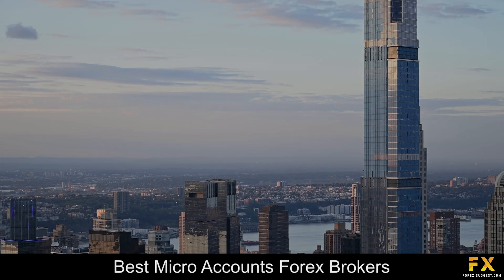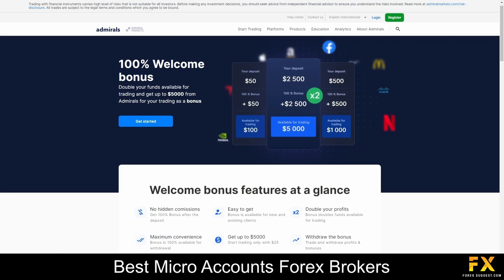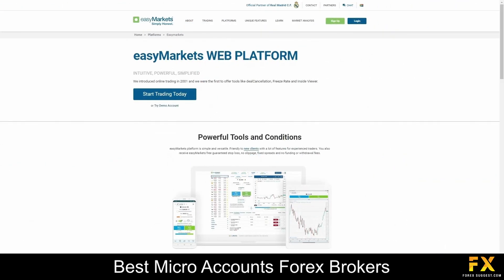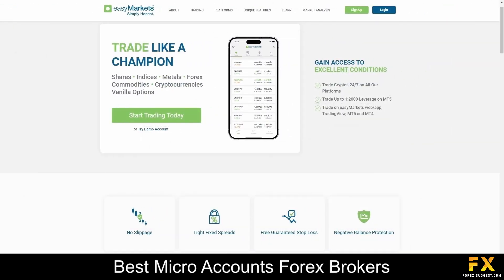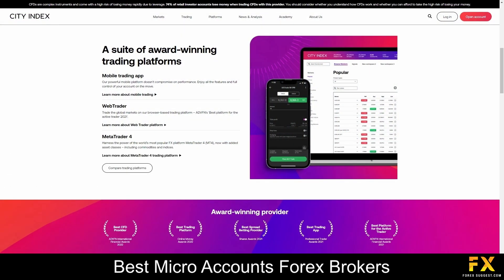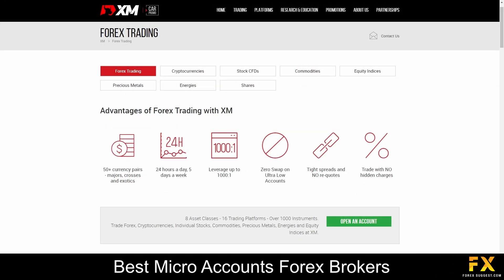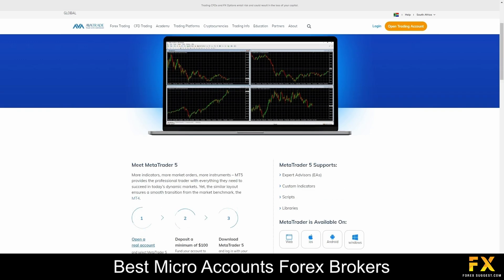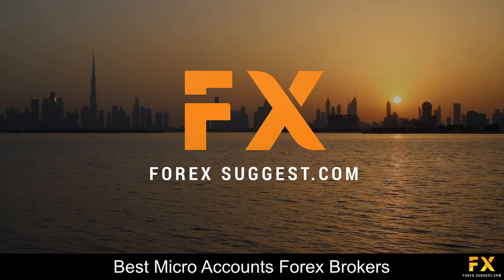Best Micro Accounts Forex Brokers📈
In this video, we will go through some of the top 5 best micro accounts Forex brokers that you can trade with now.

1:36 Admirals
4:40 EasyMarkets
8:42 City Index
12:54 XM
15:17 Avatrade

Read our video script:

Coming in first at number five on our list we have Admirals:

Admirals is a prominent Forex broker, and when it comes to navigating the world of online trading, they are your go-to source of expertise. Regulated by the Financial Sector Conduct Authority (FSCA), Admirals ensures a secure and trustworthy trading environment for its clients. With a wide array of financial instruments, including currencies, commodities, stocks, and more, traders can rely on Admirals for access to global markets and comprehensive trading tools. Their commitment to education and customer support makes Admirals an ideal choice for both novice and experienced traders looking to capitalize on the foreign exchange market.

Coming in at number four on our list we have EasyMarkets:

Easy Markets is a renowned online trading platform that offers accessible and user-friendly financial services to individuals worldwide. With a commitment to providing simplicity and convenience, Easy Markets empowers traders of all levels to engage in various markets, including forex, commodities, indices, and cryptocurrencies. Through its intuitive interface and comprehensive educational resources, Easy Markets strives to make trading straightforward and profitable for its diverse clientele. With a focus on transparency and customer satisfaction, Easy Markets has established itself as a trusted destination for those seeking a hassle-free trading experience.

At number three we have City Index:

City Index is an award-winning Forex broker that is authorised and regulated in the UK and is a subsidiary of StoneX Financial Ltd. and GAIN Capital Holdings Inc. They are listed on NASDAQ and they currently have more than 35 years of industry experience with nearly 300,000 clients from around the world. City Index offers competitive spreads on all of their account types and there are more than 12,000 Indices, Shares, Forex pairs, Metals, Bonds, Options and Commodities that you can trade through them on the MetaTrader 4 platform. In addition to providing updated, in-depth market news with plenty of articles on trending market topics and a variety of educational resources, you will also be able to use a wide range of trading tools and they offer professional and premium accounts for traders who are ready to take their portfolios to the next level.

At number two on our list is XM:

XM is a beginner-friendly Forex broker that was founded in 2009 and is based in the UK. They are regulated by 6 top-tier agencies, including CySEC, ASIC and FCA, and currently have over 5 million clients worldwide. To start trading on the XM accounts, a minimum deposit of only 5 USD is required and you can fund your account using one of 9 base currencies. XM gives you the opportunity to diversify your investment portfolio with a variety of Commodities, Forex pairs, Stocks, Cryptocurrencies, Metals, Shares and Energies. We recommend XM for all types of traders, whether you are a professional or only just beginning your trading career

Coming in at number one on our list of some of the top 5 best micro accounts Forex brokers we have Avatrade:

Avatrade is a well-established online forex and CFD broker that has gained recognition as a leading platform for trading a diverse range of financial instruments. With its focus on providing a comprehensive trading experience, Avatrade has become a preferred choice for traders looking for a reliable and user-friendly brokerage solution. Traders have access to various trading accounts tailored to meet the needs of different levels of expertise, from novice traders to experienced professionals. These accounts provide opportunities to trade major and minor currency pairs, cryptocurrencies, commodities, indices, and other popular assets. Avatrade facilitates both spot trading and derivative trading, allowing traders to capitalize on market fluctuations and implement diverse trading strategies.